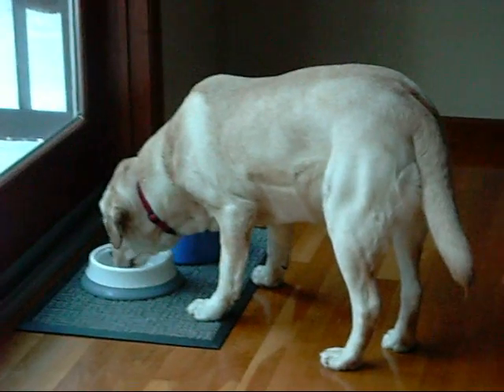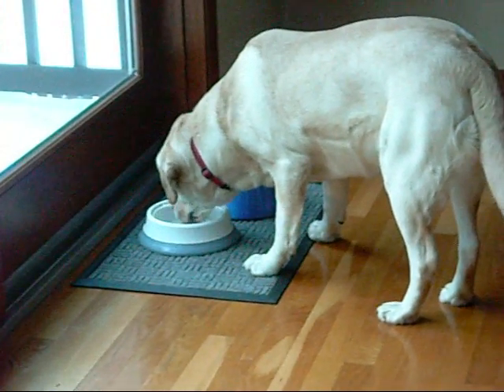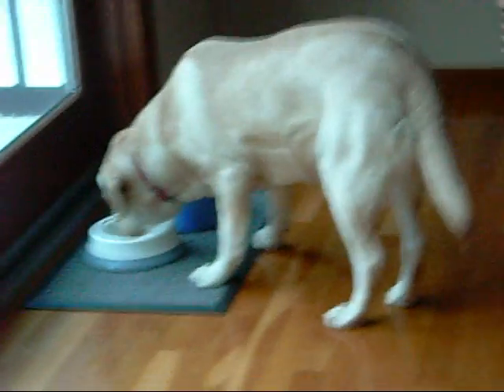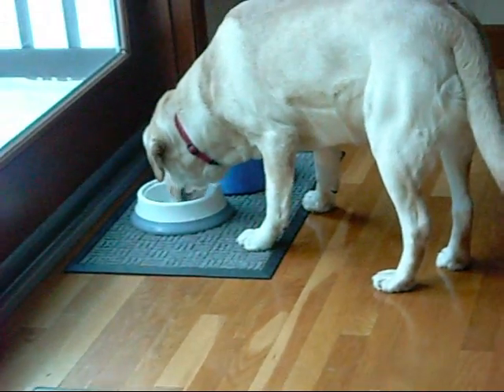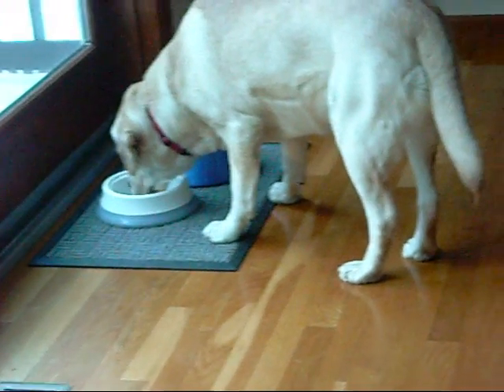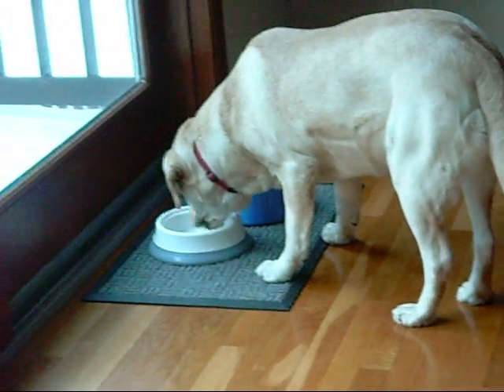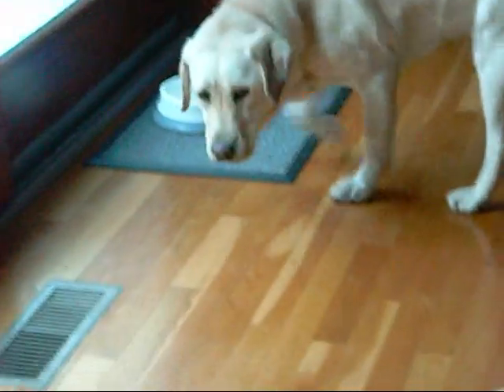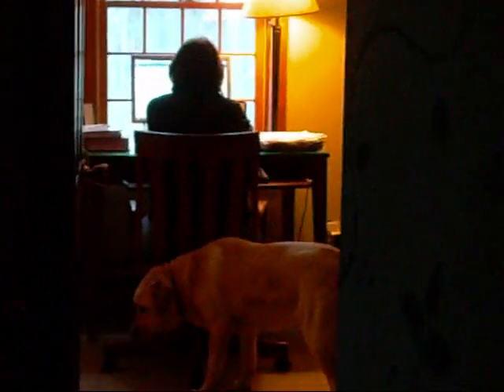The african white dog and the sock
this is my dog (waffle) and my friend making a vid, first of all my dog is drinking water (boring in the begning) but it gets more funny after that, also i need pplz 2 rate this and comment on this vid plz